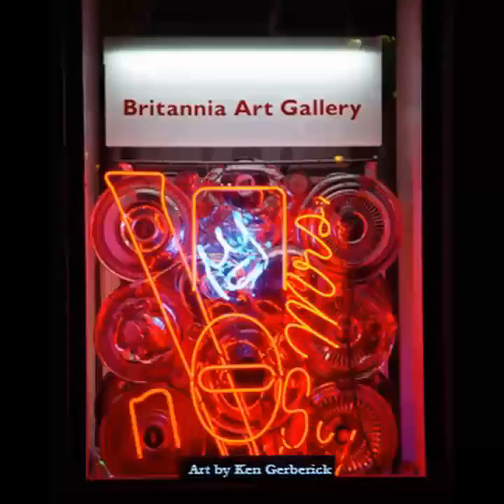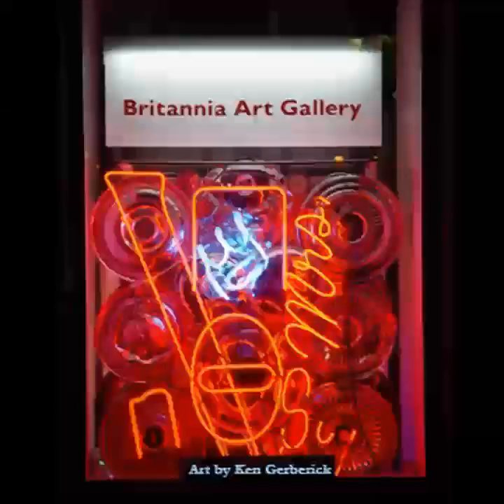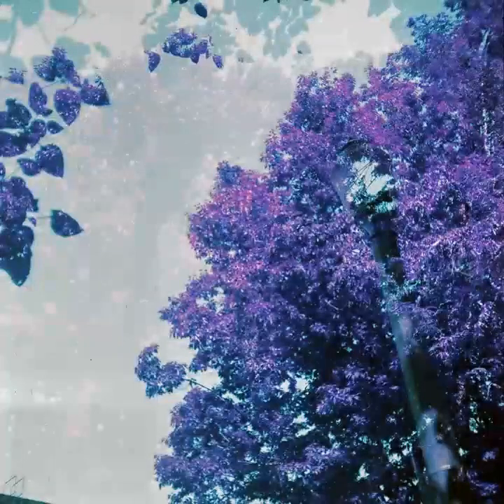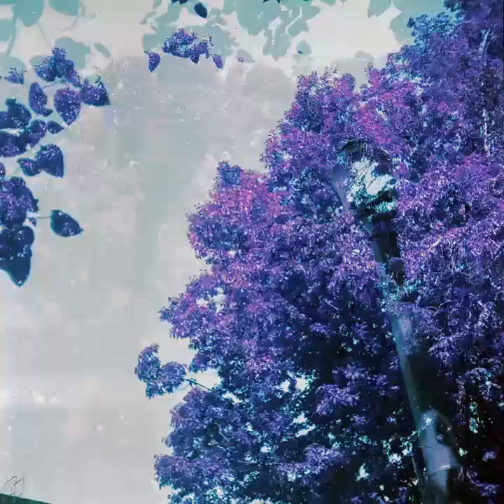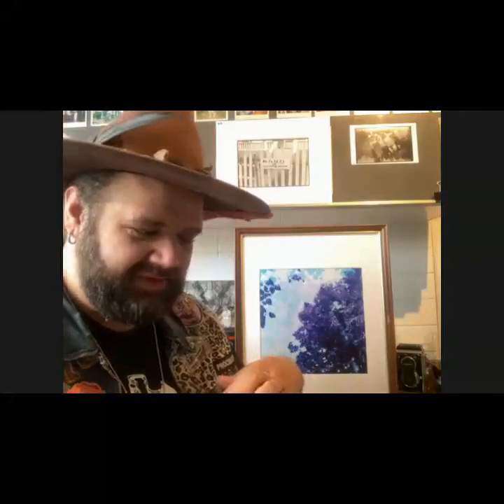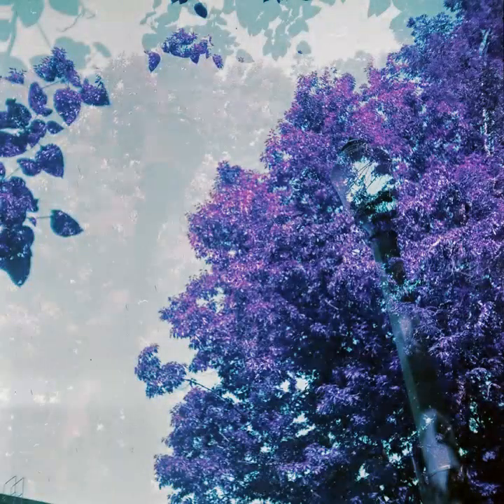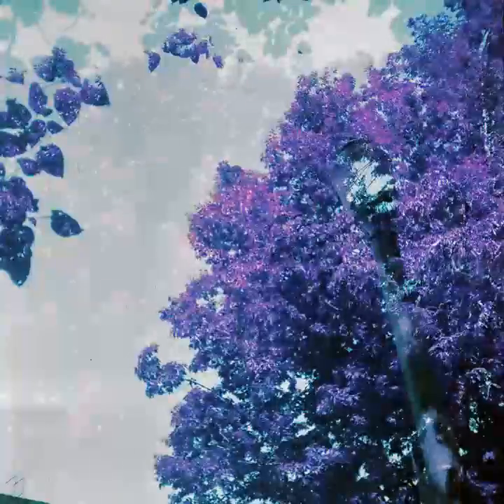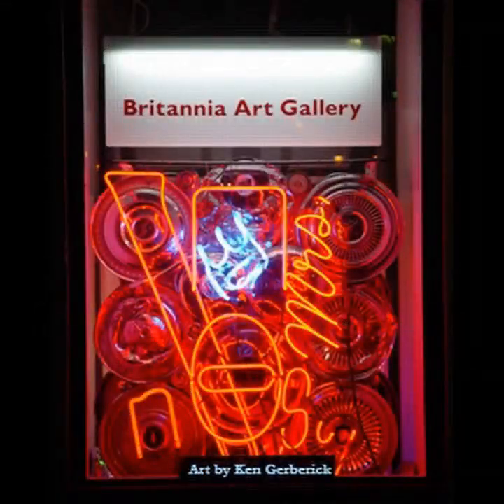In Conversation with Tyler Wilson, pt. 1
Artist Tyler Wilson speaks with Britannia Art Gallery curator Bernadine Fox about his photograph "Laying in Thorton Park."

See Tyler's exhibition "East Van Based: our home captured
" at the Britannia Art Gallery from March 2 - April 1, 2022